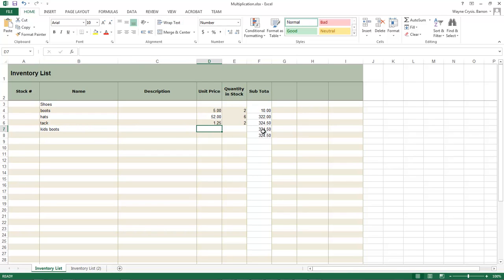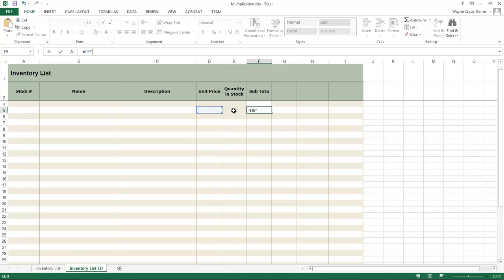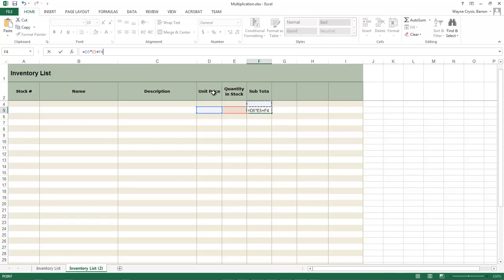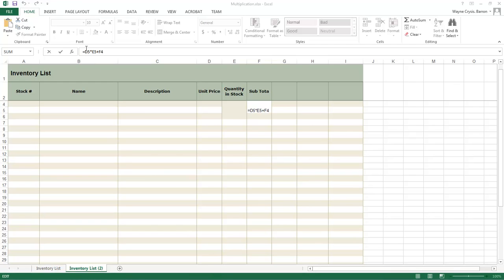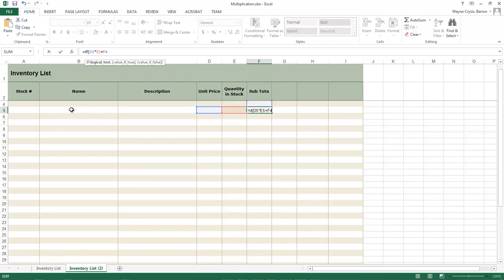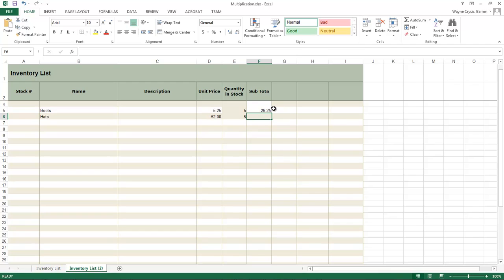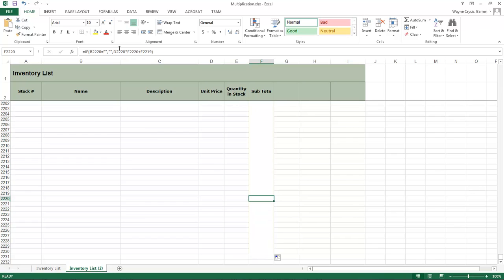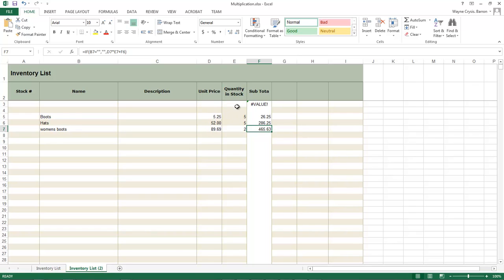Excel Inventory sheet - Multiply columns to get total of products on hand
Microsoft Excel Inventory sheet - Multiply columns to get total of products on hand.

Great information and explanation on how to do near about anything in Excel.